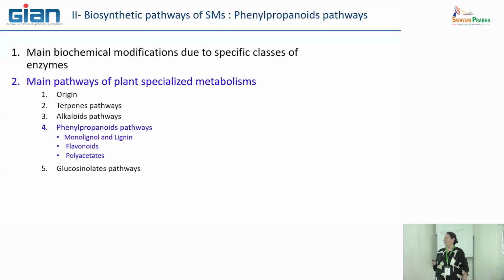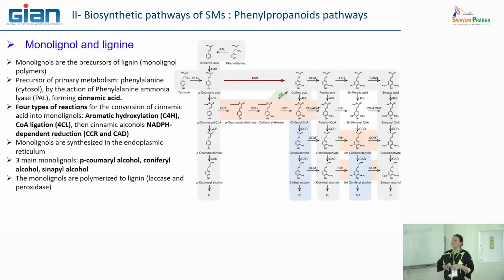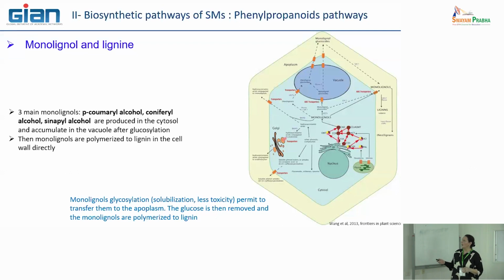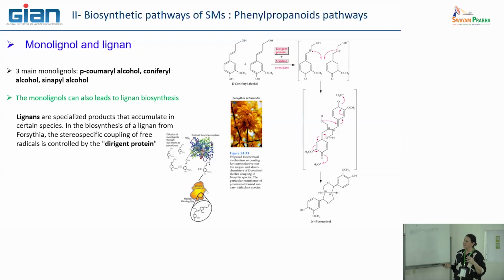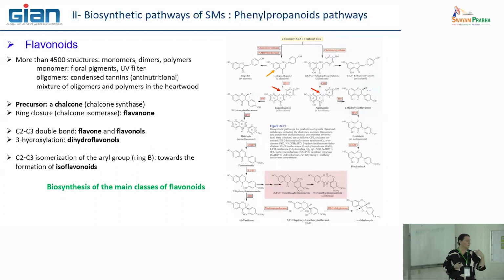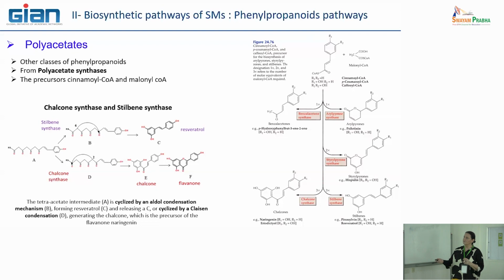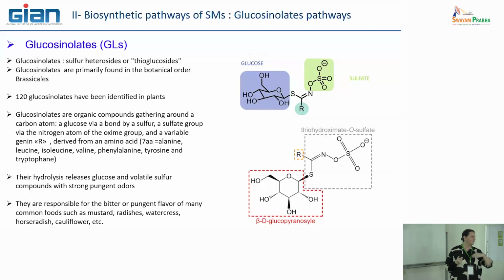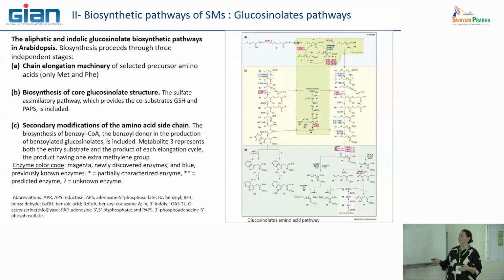Biosynthetic pathways of specialized metabolisms - II